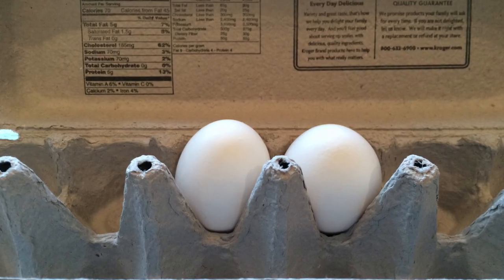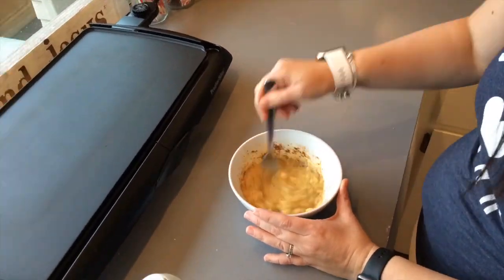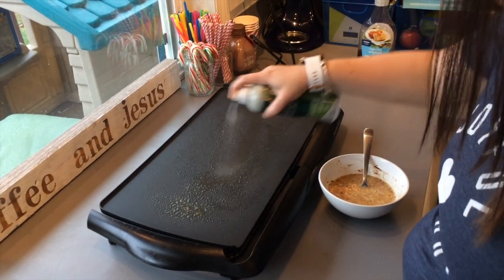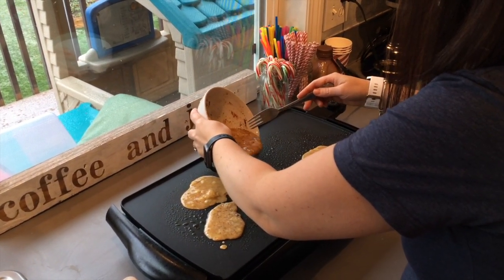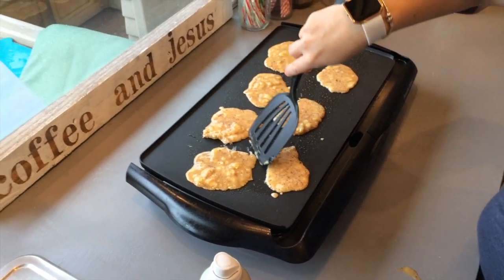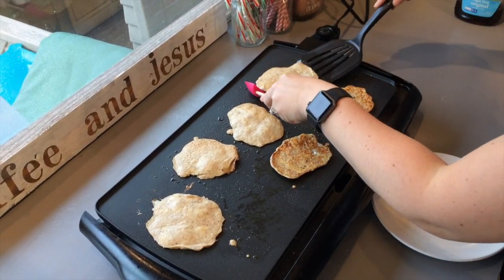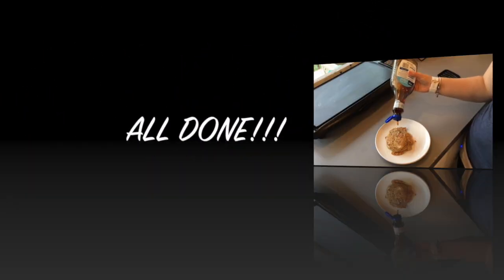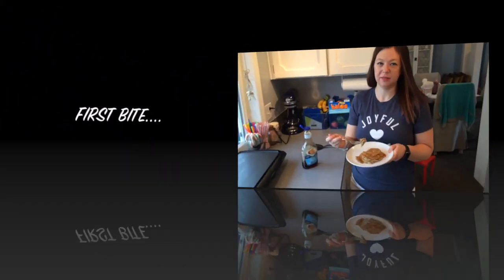ZERO SP PANCAKE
I saw this recipe on Instagram and I knew I HAD to start making these. they just looked so yum!! I wanted to give a shout out to THESHRINKINGMOMMA on insta. I think its so important if you didn't make the recipe up yourself to give a shout out to the person who did. Its just a great way to respect social media and such. Anywhoo this is such a simple and healthy way to enjoy pancakes and I love them. So I hope you enjoy the tutorial and let me know if you have any questions? Or if you have a request you wanna see for a tutorial shout that out too!

THANK YOU SOOOOOO MUCH FOR WATCHING!!!

xoxoxoxoxo
Amy

Links to a few of my FAVS!!!

COFFEEMAMA3 gets you $3 off your sample box
Shipping is always FREEEEEE!!

Iconic Shakes